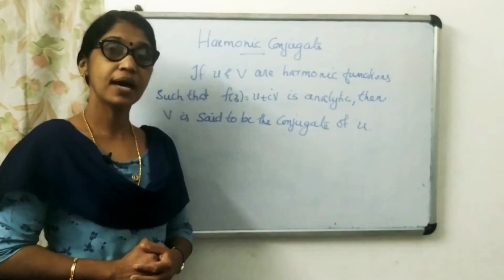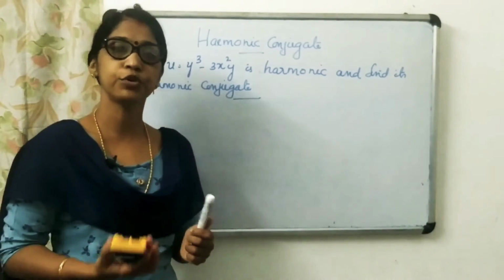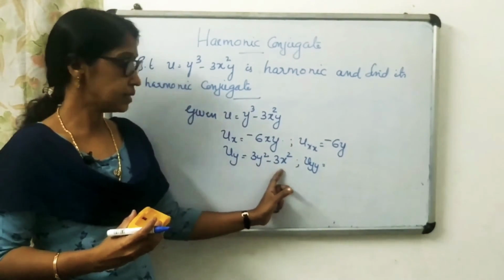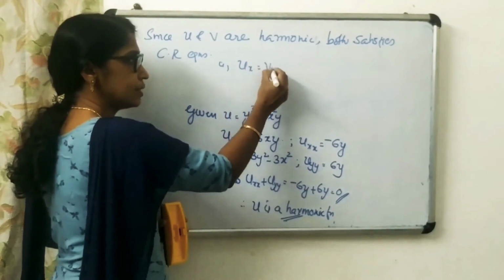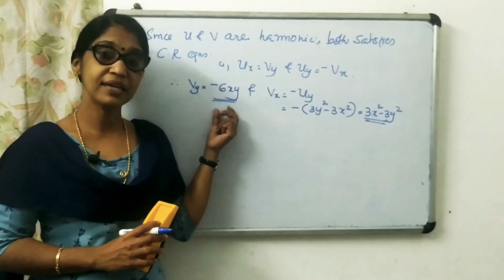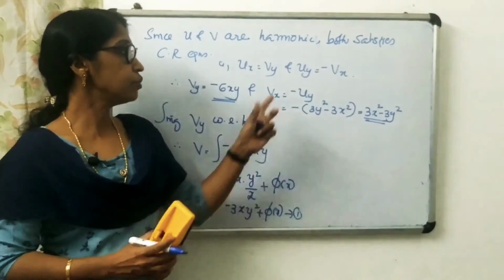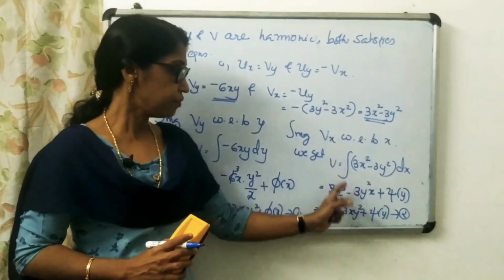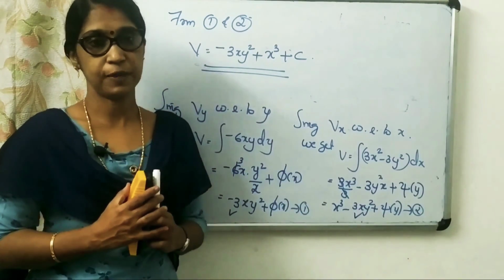Harmonic Conjugate -Problem